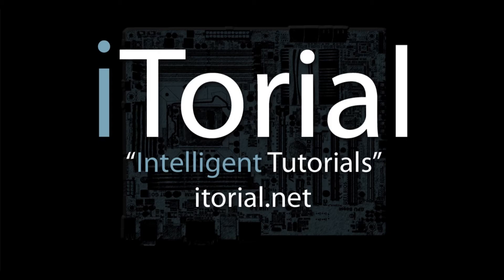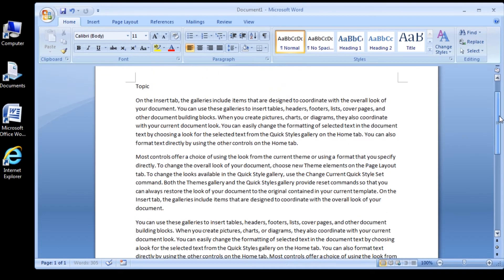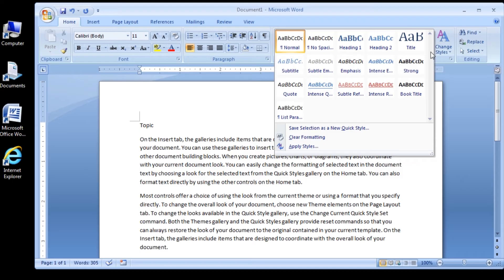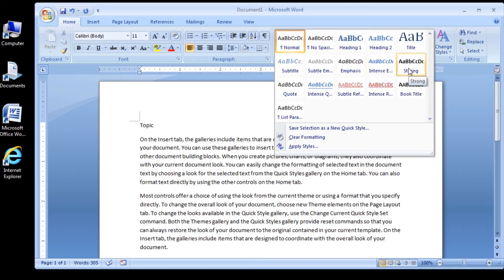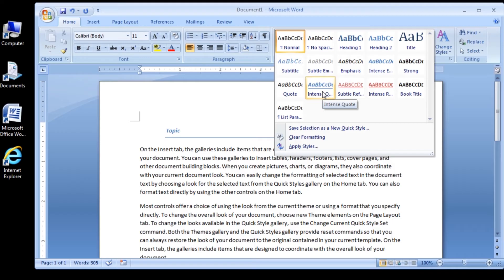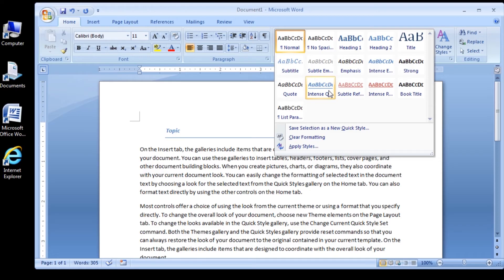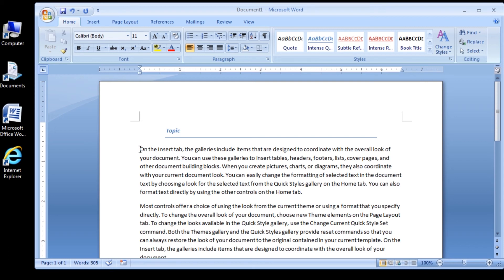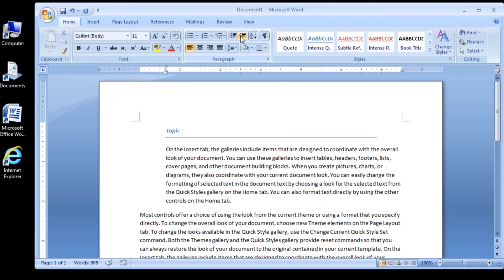Microsoft Word 2007 Format a heading with Intense Quote style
This is an Intermediate tutorial that shows how to format a heading with Intense Quote style.

Soundtrack: Mau5House

iTorial